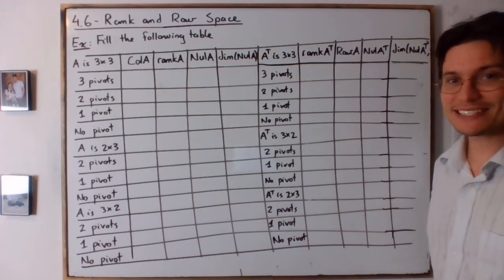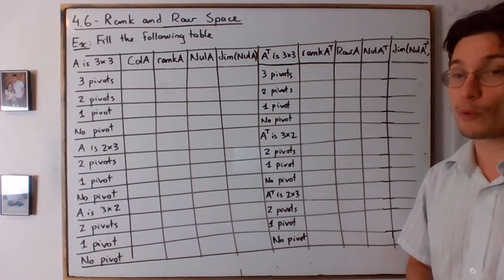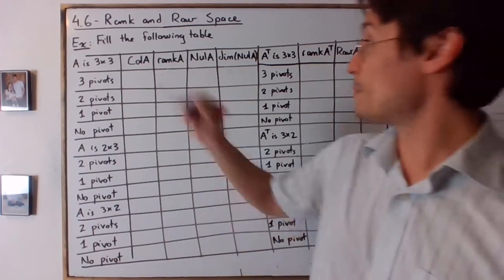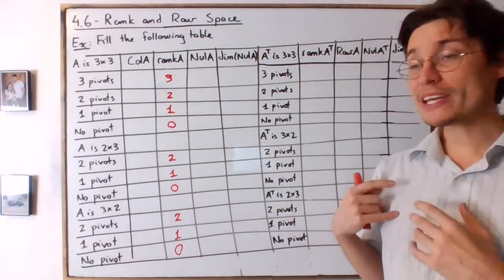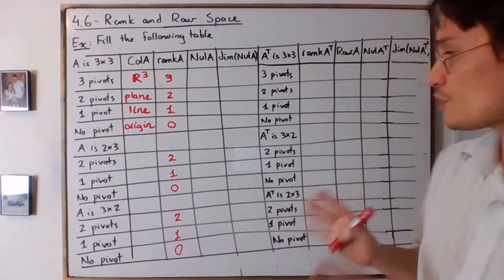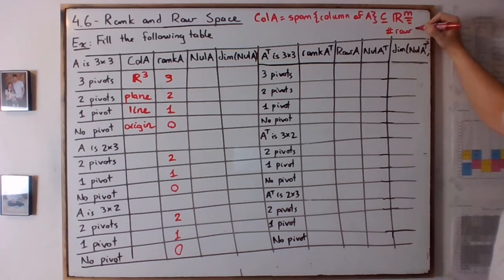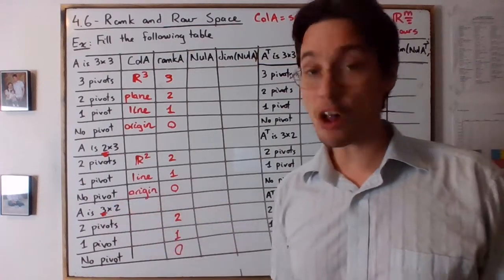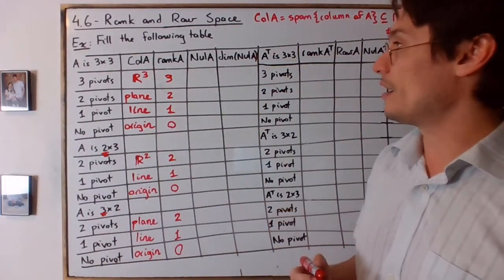NYC - 4.6 - Summary Table with Four Fundamental Subspaces